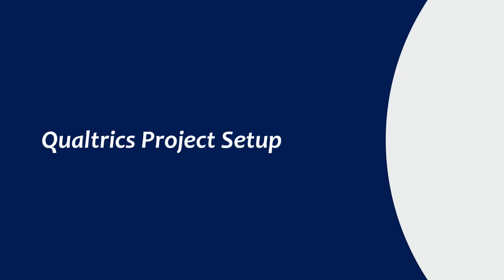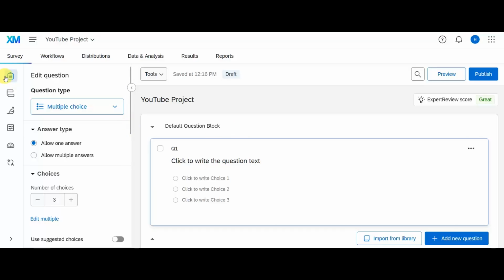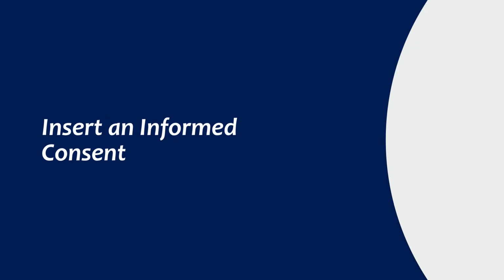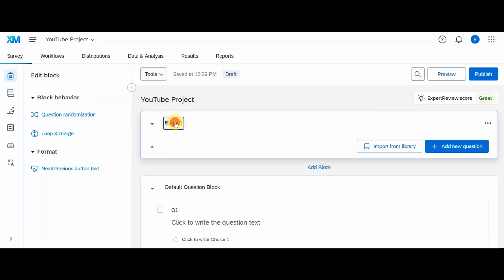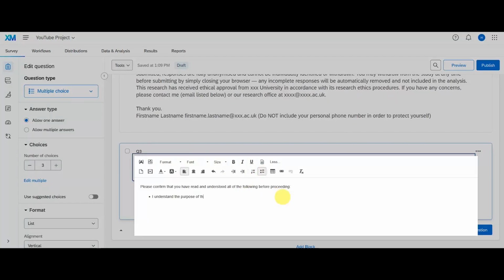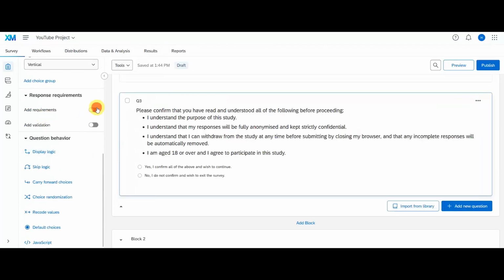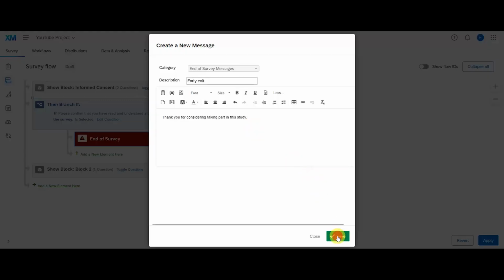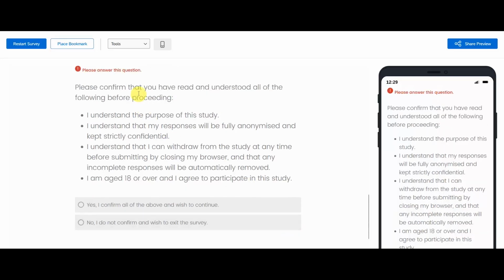How to set up Qualtrics and add informed consent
New to Qualtrics? Start here. Dr. Hazel Huang shows you how to create your first project and set up a professional informed consent block — before a single question is written.

[00:12] Creating a new project in Qualtrics
[00:53] Orienting yourself within the survey editor interface
[01:19] Setting up the informed consent block
[02:17] Adding the invitation letter text and consent question
[03:06] Previewing the initial setup and identifying the logical gap
[03:32] Enabling "Force Response" and adding "Branch Logic" for non-consenting participants
[04:40] Final preview and testing of the survey logic

Part of the Research Methods series on Consumer Lab HQ — designed for dissertation students.